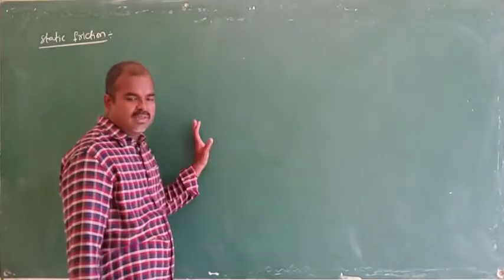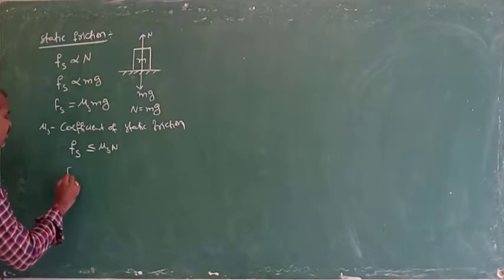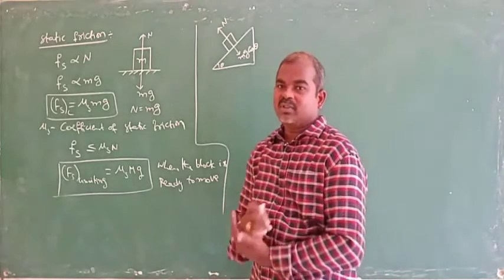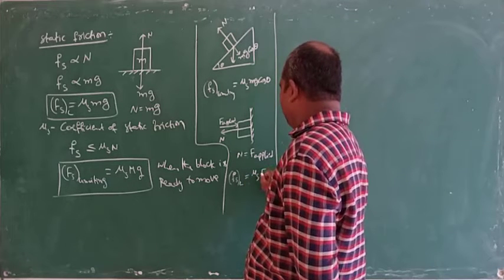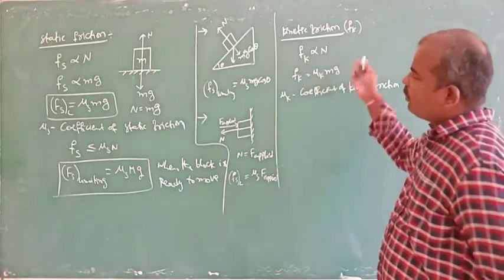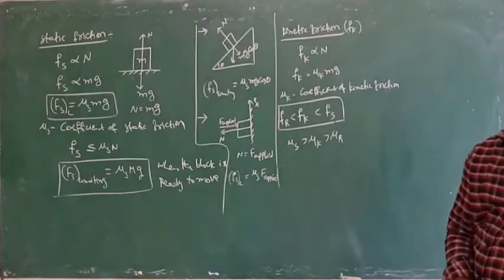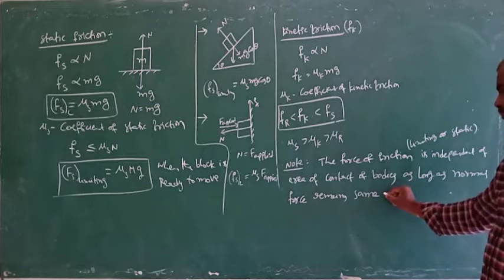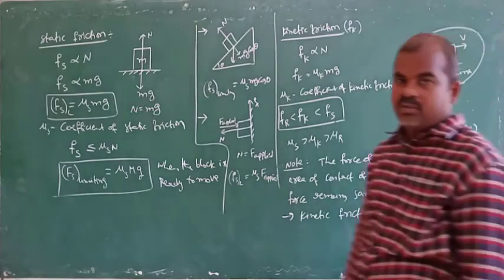6 October 2020